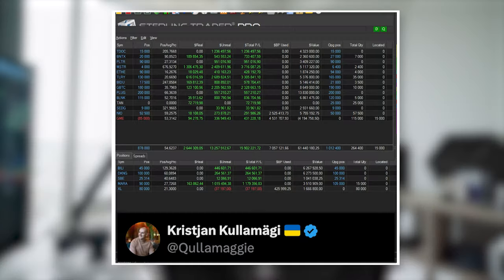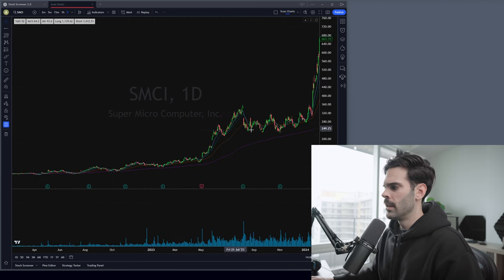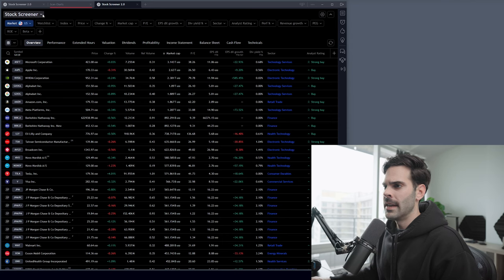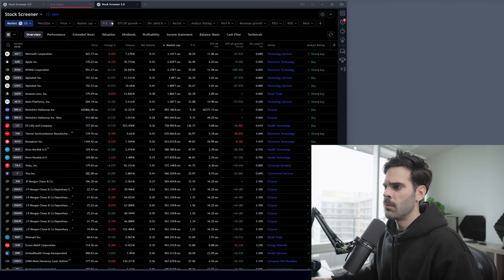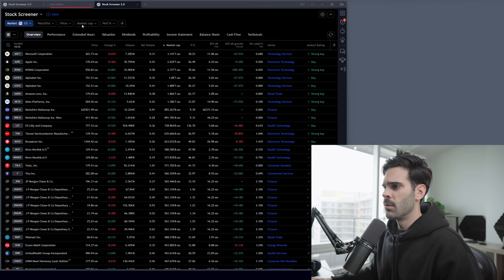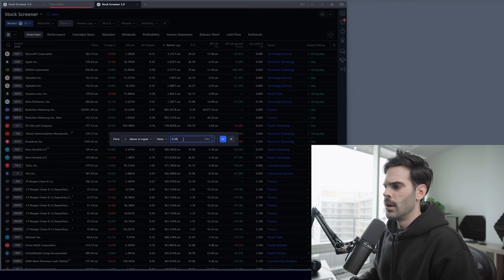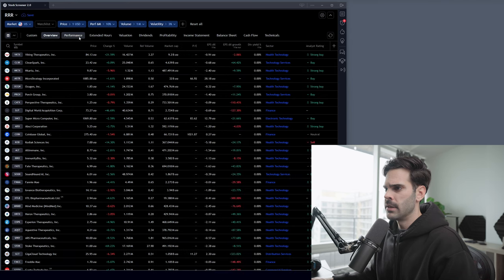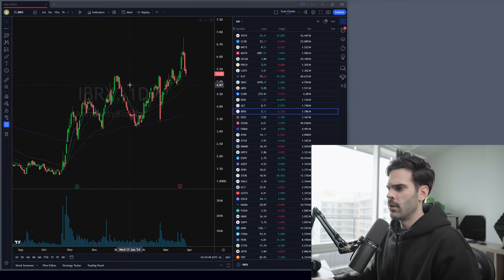TradingView Scan 2.0 - Qullamaggie Breakout Swing Trading Scan Settings (Kristjan Kullamägi)